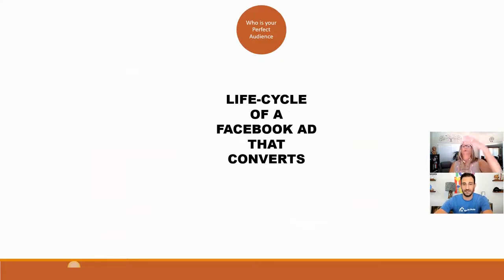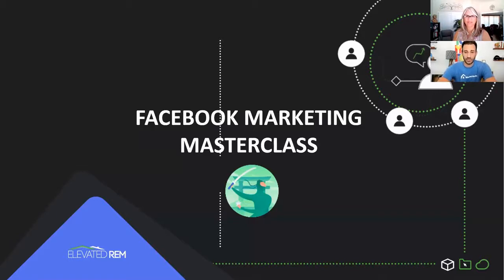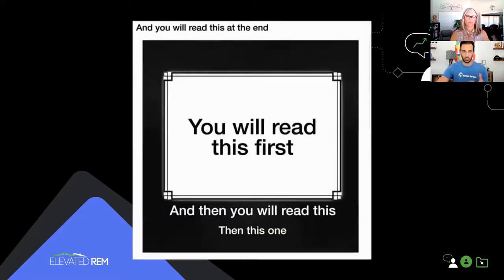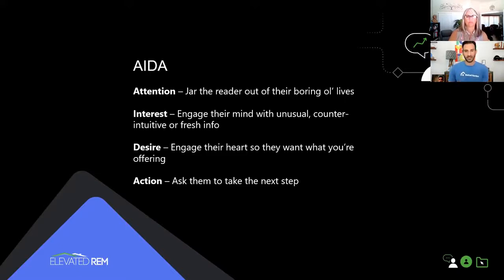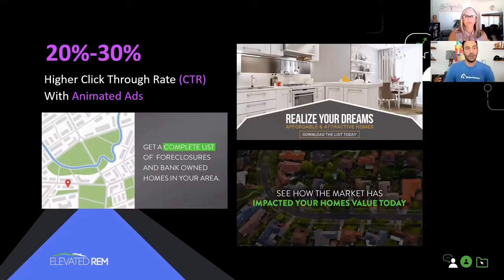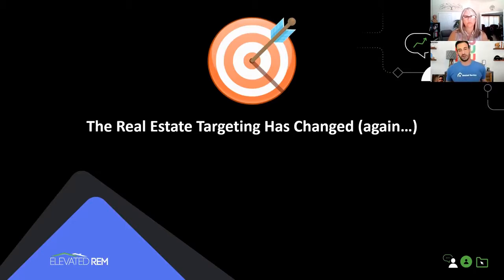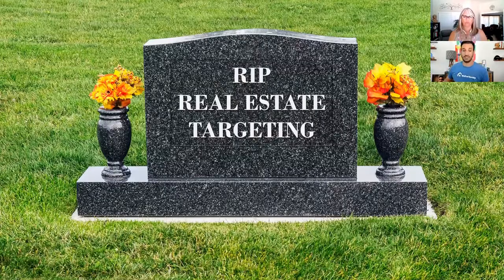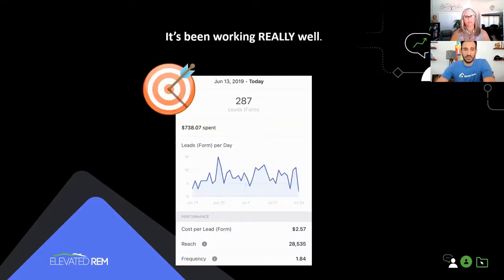The Lifecycle of a Converting Facebook Ad with Travis Thom & Patti Sampson - Part 1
Join us for The Lifecycle of a Converting Facebook Ad with Travis Thom & Patti Sampson -  Part 1.  We show you not only how to get started with amazing Facebook Ads from Pro Facebook ad dude Travis Thom, but Patti will also show you best practices for automating your long-term and engaging follow-up so you can actually convert the leads to sales!  Don't miss this training friends!!!

Learn more about EngageMore CRM now at EngageMoreCRM.com!

LOVE ENGAGEMORE SECRETS PODCAST?  Let us help you Engage, Automate and Convert to close more your expensive leads and increase your ROI.

3.